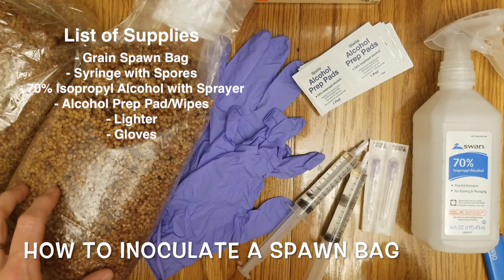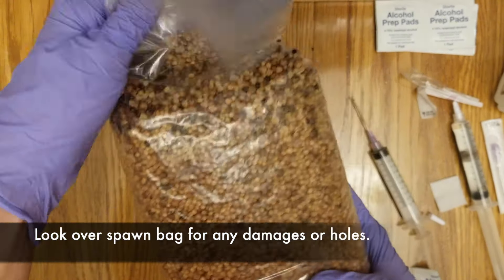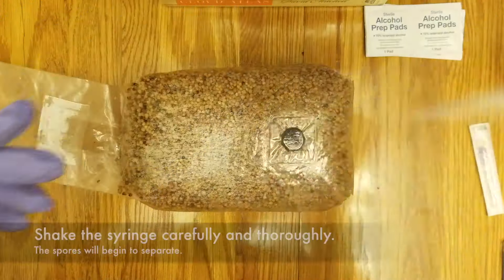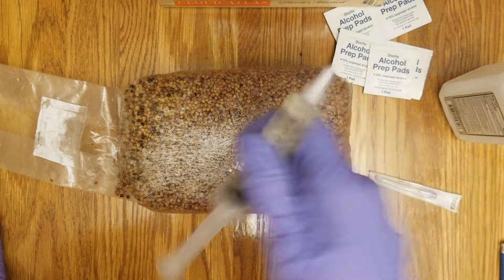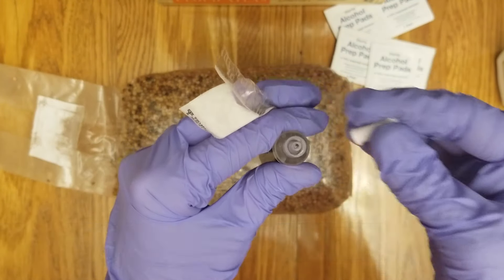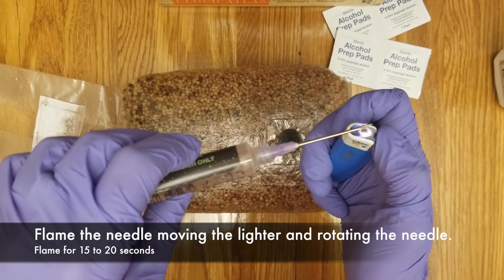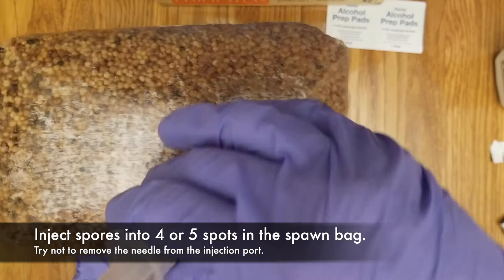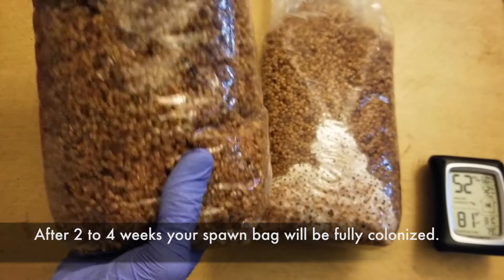How to Inoculate Grain Spawn Bags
This video I show you how inoculate a grain spawn bag.

Supplies List
- Grain Spawn Bag
- Syringe with Spores
- 70% Isopropyl Alcohol with Sprayer
- Alcohol Prep Pad/Wipes
- Lighter
- Gloves

0:00 Intro
0:10 First turn off A/C and furnace to minimize airborne contagions. Also try to use a room with minimal airflow and closed doors.
0:20 Next disinfect and sterilize everything!
0:42 Then prepare your spawn bag. Look over the bag to make sure there is no damages or holes. Then carefully pull open the sides of the bag to allow the filter to breathe during colonization. Use an alcohol wipe to sterilize the black injection port.
1:29 Now prepare the syringe. Shake syringe to separate spore cluster. Remove the needle and safety cap from the syringe and attach the needle tightly without touching the needle. Then flame the needle for 15 to 20 seconds and wipe to remove soot.
4:23 Next slowly inject the syringe into the injection port and inject spores in 4 to 5 places in the bag.
5:09 Finally let the bag sit in a dark warm place for about a month to allow your mycelium to fully colonize.

66Qt Monotubs & Dry Bulk Substrate Kit

66Qt Monotubs for Sale!